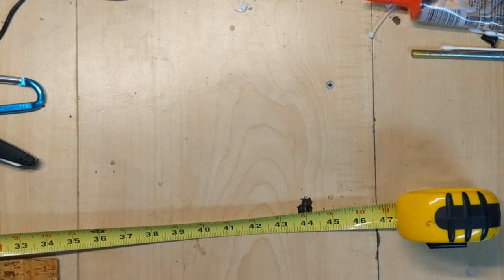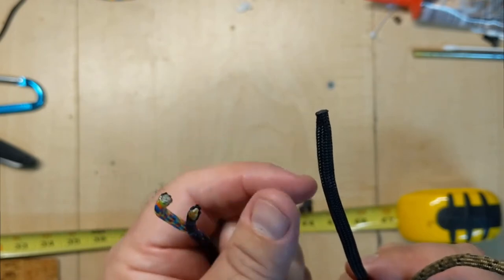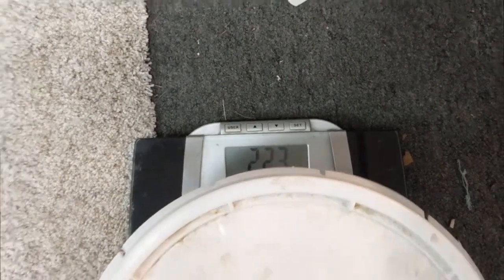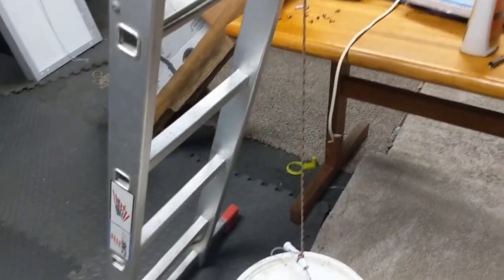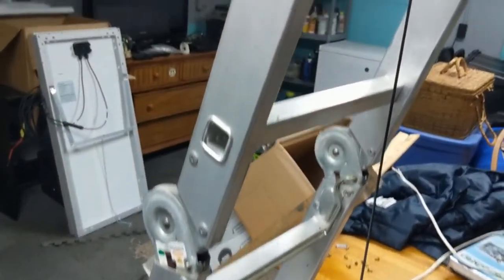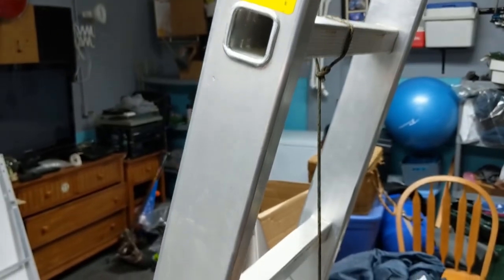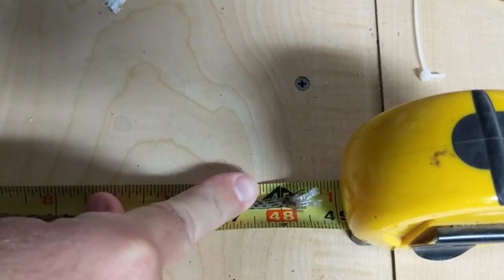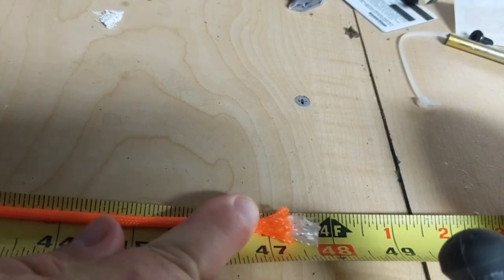Paracord Stretch Test - Version 2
While I know I have done this test before, this one is a bit different.  I took five popular brands (Bored Paracord, Atwood Rope, Paracord Planet, Werewolves, and Ozark Trails) and hung them with weight over 24 hours.  Let's see which ones stretched and how much.

0:00  Intro
1:07  Paracord Used & Parameters
2:07  Weight Used
2:50  Atwood Rope Test
4:56  Werewolves Test
6:48  Bored Paracord Test
7:47  Paracord Planet Test
8:16  Ozark Trails Paracord Test
9:10  Final Results and Conclusion